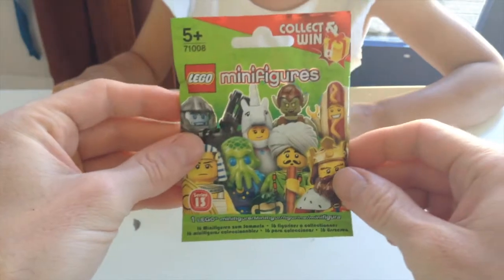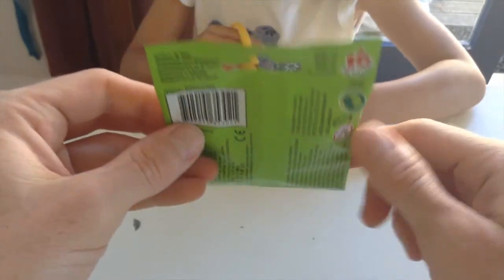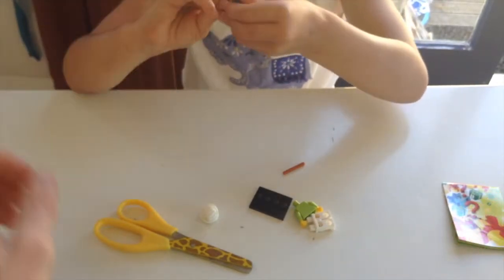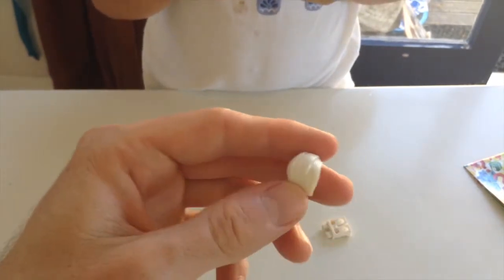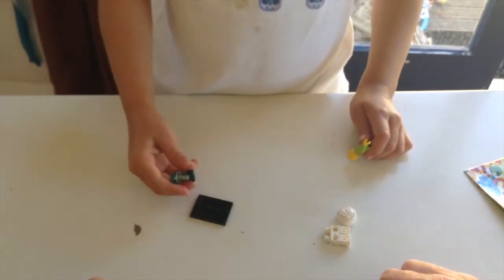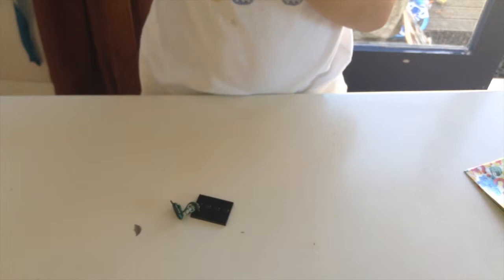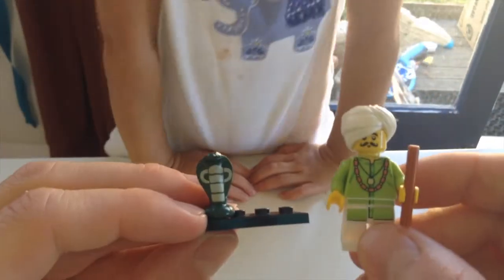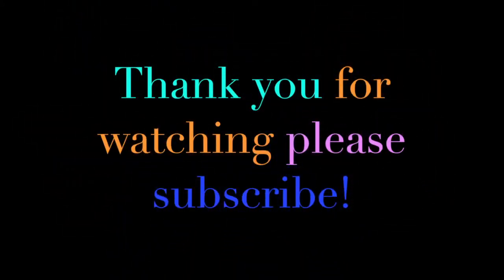Lego minifigure series 13 The Snake Charmer (no.4)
Hey guys, here is the Snake Charmer Lego minifigure from series 13, very cool with his big snake and flute. I hope you like it. My kids are really enjoying this new series

This is a video on how to identify the Snake Charmer (no.4) in the Lego blind bags for series 13. The code 539B4 is for Australasia.